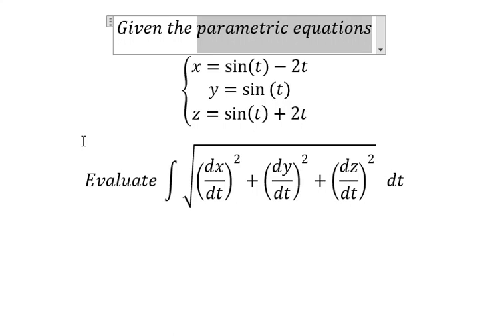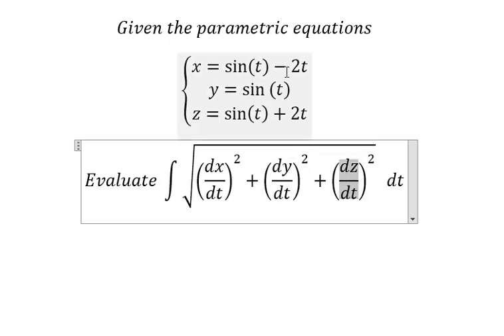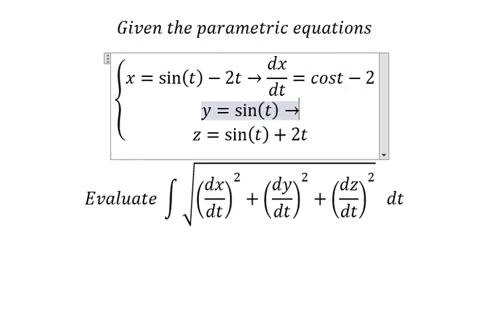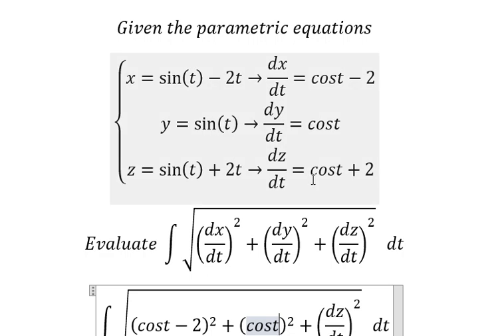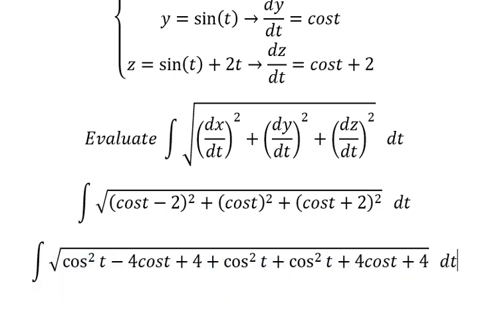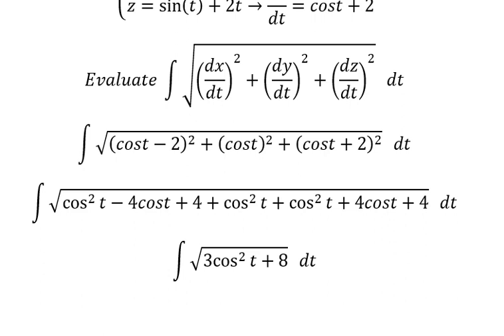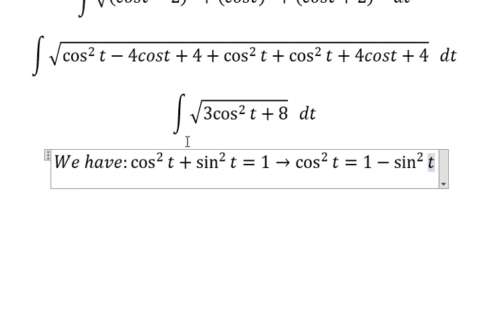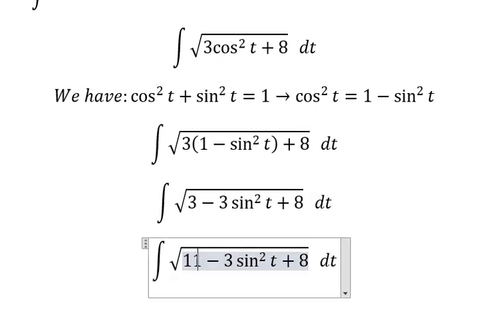Parametric equation {(x=sin⁡(t)-2t, y=sin⁡(t),z=sin⁡(t)+2t Find ∫ √((dx/dt)^2+(dy/dt)^2+(dz/dt)^2)dt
Here is the technique to solve the parametric equation and how to find them in step-by-step.